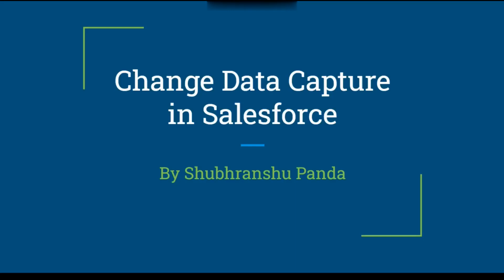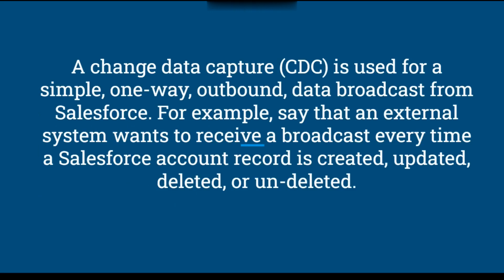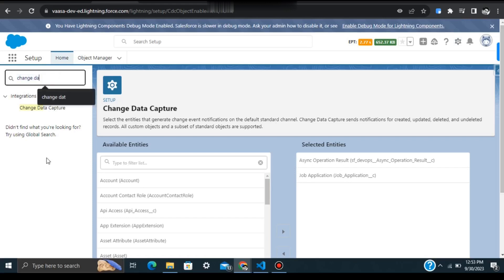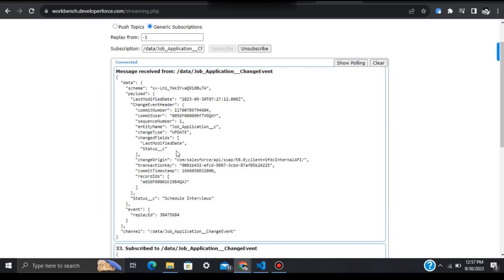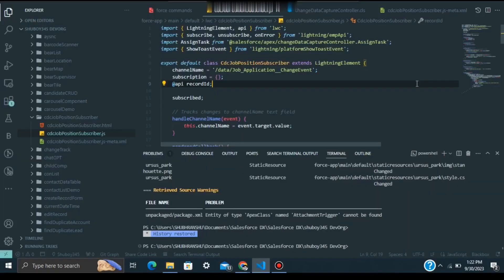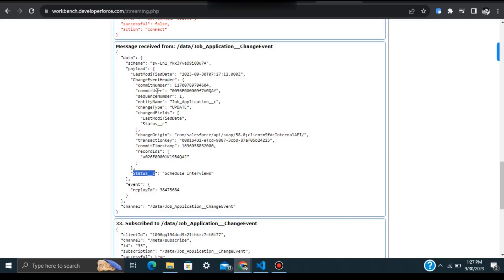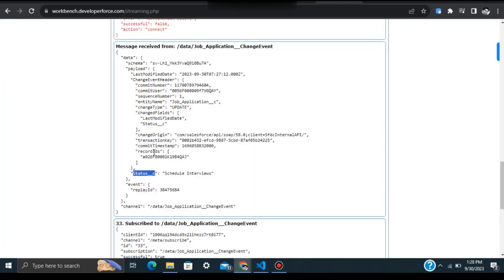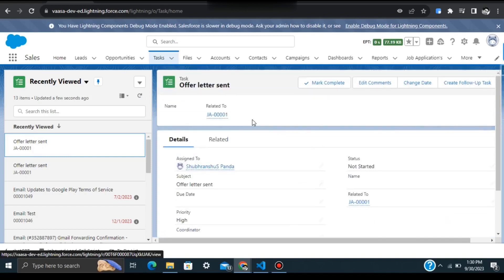CDC (Change Data Capture) in salesforce | Integration Pattern | Batch Data Synchronization Pattern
Hello Friends,

This is Shubhranshu Panda and here i am back with an interesting video about CDC in salesforce in this video you will get to know what is cdc? how to use it? and what are the benefits of it.

Thanks